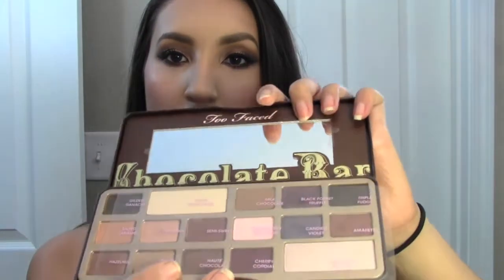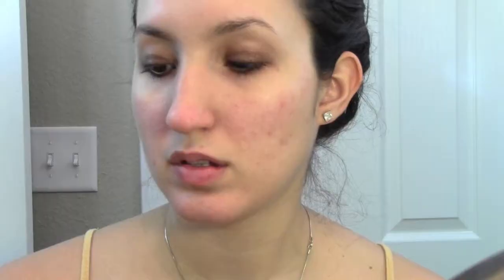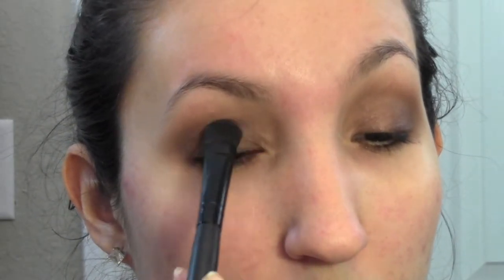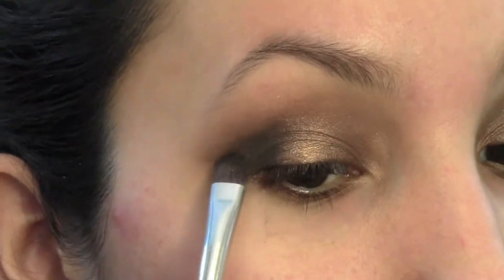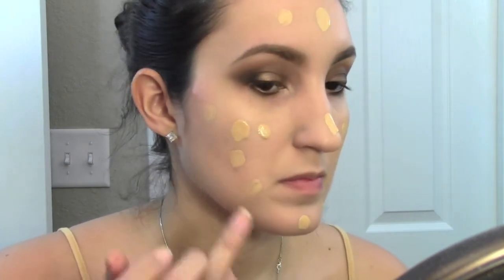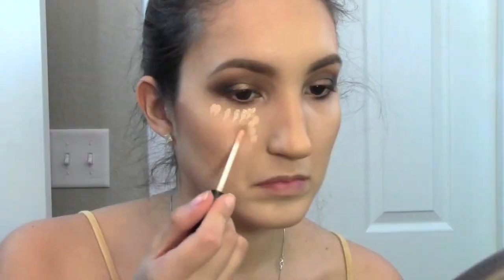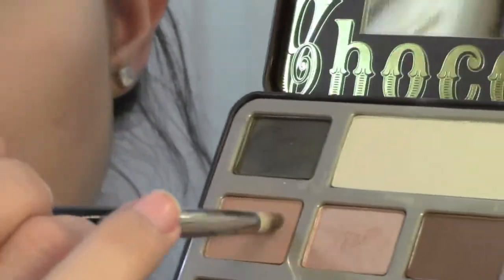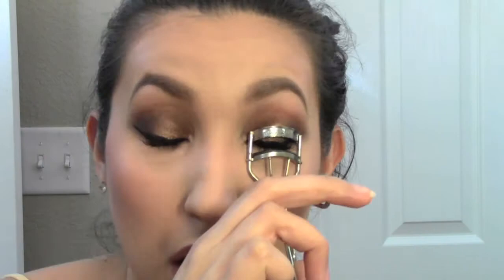Chocolate Eyes fet Too Faced Chocolate Bar Palette & Bye Bye Redness